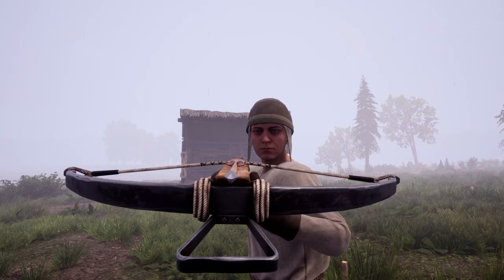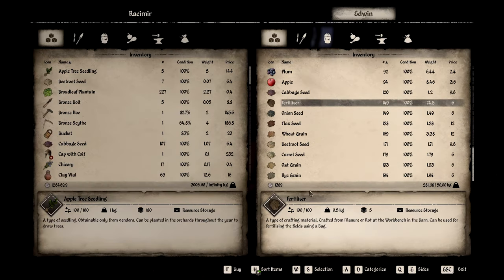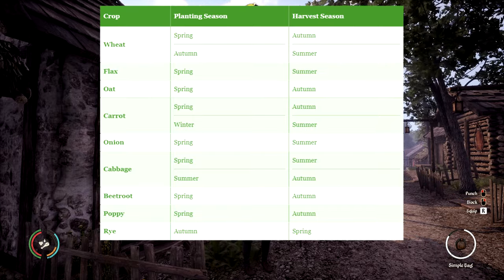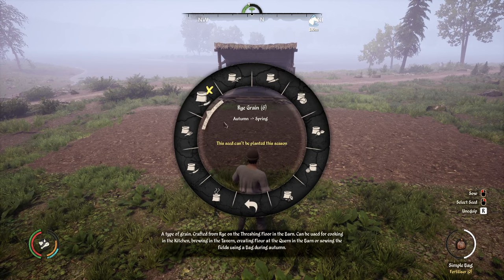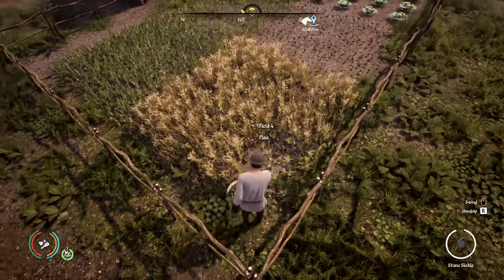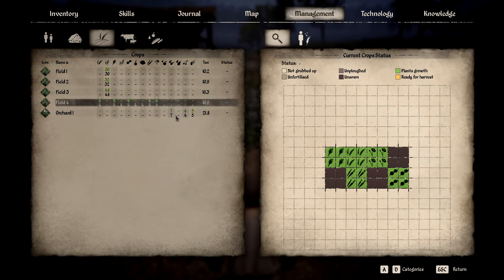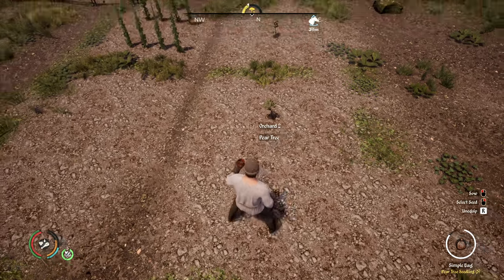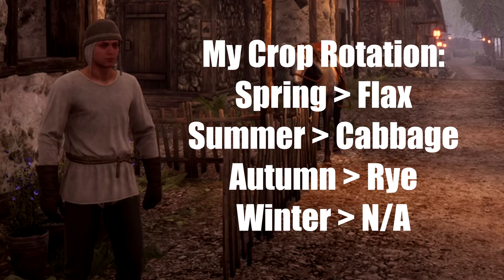Basic Farming Tips in Medieval Dynasty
In this guide, we go over everything you need to know to get started Farming in Medieval Dynasty!

Everything you NEED to know about Farming in Medieval Dynasty!

Timestamps
Introduction - 0:00
What You Need - 0:25
Planting (Spring) - 2:05
Harvesting (Summer) - 3:09
Farming Shed & Villagers - 3:58
Orchards - 5:06
Autumn & Crop Rotation - 5:40
Conclusion - 6:21